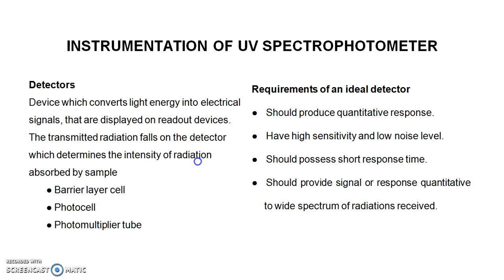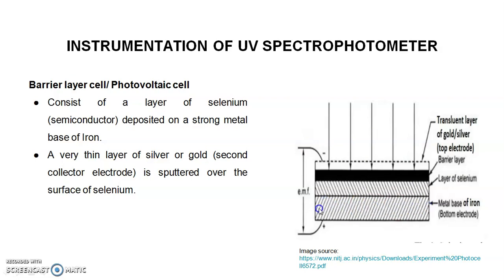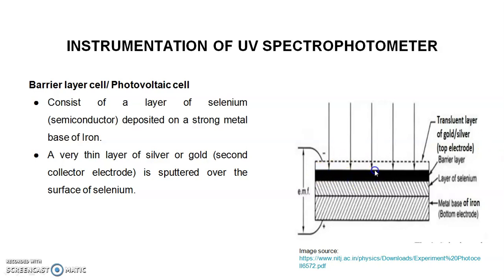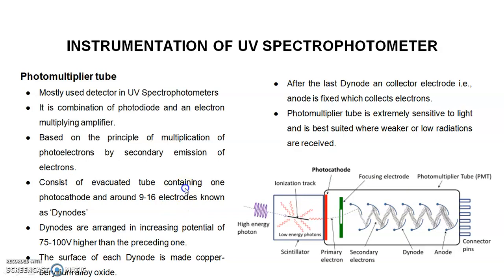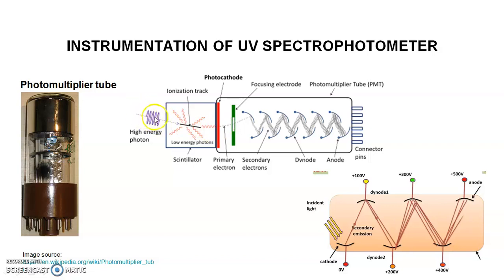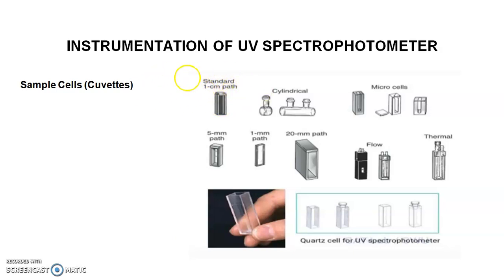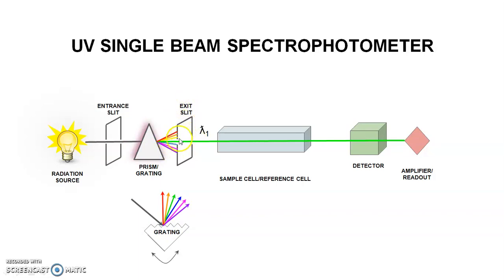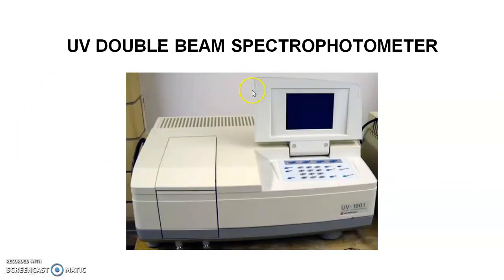UV Spectroscopy Instrumentation (Part - 2)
UV Spectroscopy Instrumentation (UV Spectroscopy S1E9)